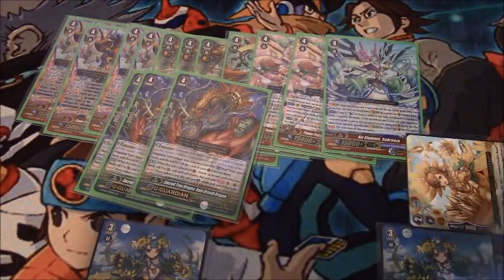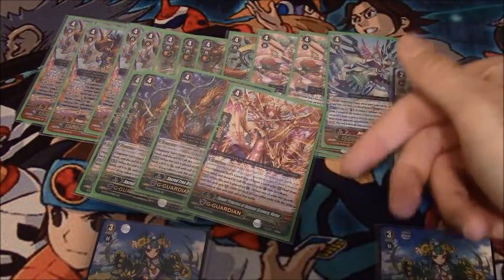Cardfight!! Vanguard Deck Profile - G-Neo Nectar (Post G-BT08)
Ahsha's back again and she's become better than Altmile now.  Still far behind Chronojet.